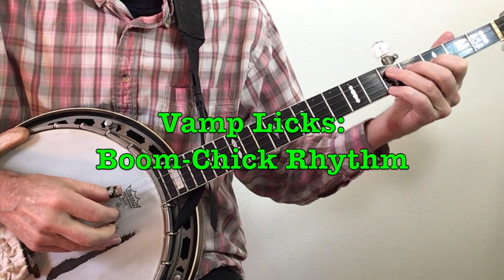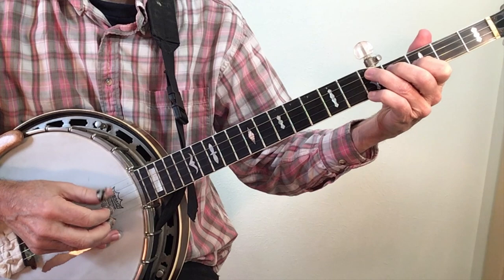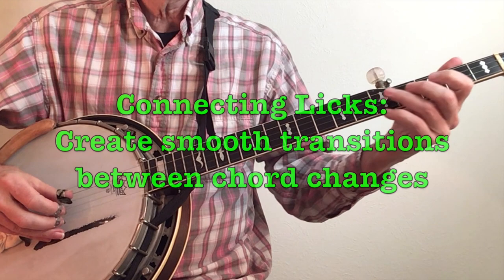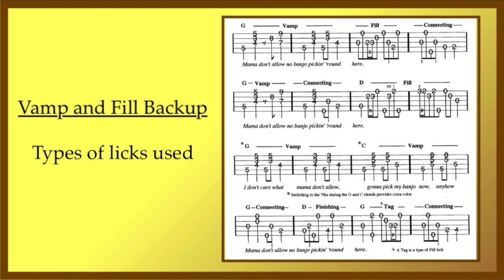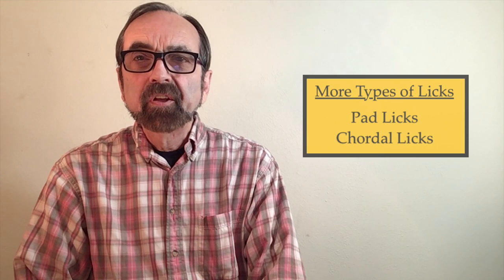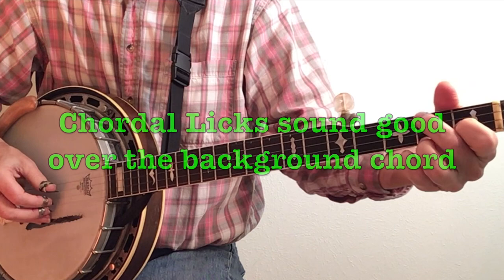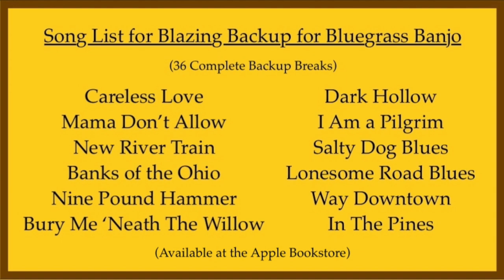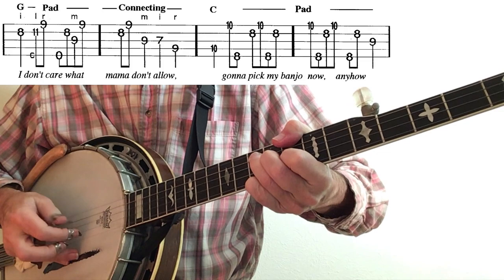Understanding Banjo Backup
Categorize and string backup licks together to perform top-notch vamp and fill, rolling and high backup.

0:00 Live Scruggs style backup performance
0:41 Five Categories of useful licks
3:28 Mama Don't Allow complete Vamp & Fill backup demo
4:20 Two more categories of licks
5:40 Mama Don't Allow complete Rolling backup demo
6:47 Mama Don't Allow complete High backup demo
7:41 All three backups played up to speed as a complete song

Support to help cover the time it takes to put these videos together is greatly appreciated!